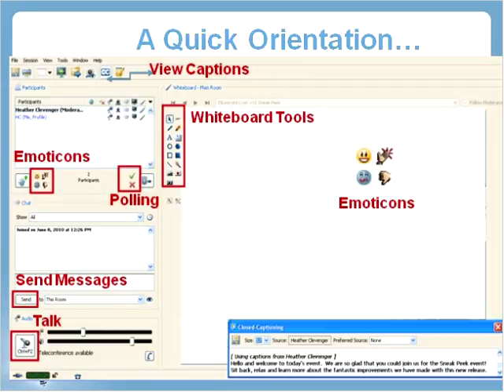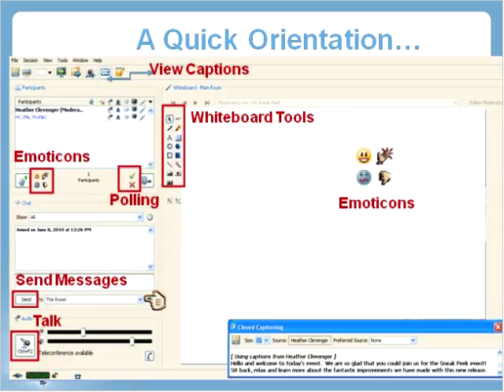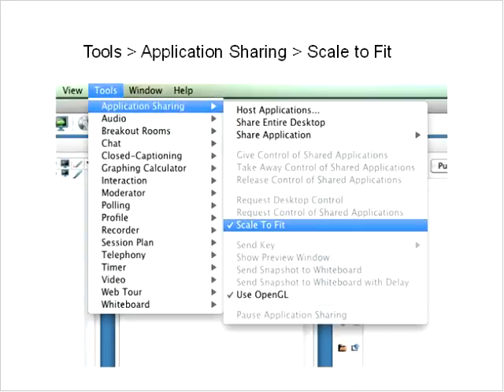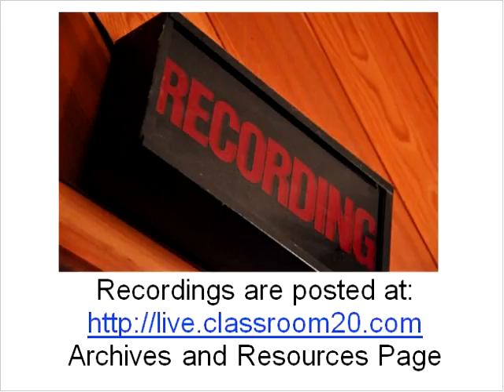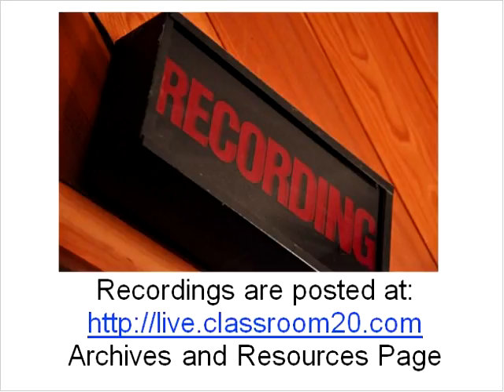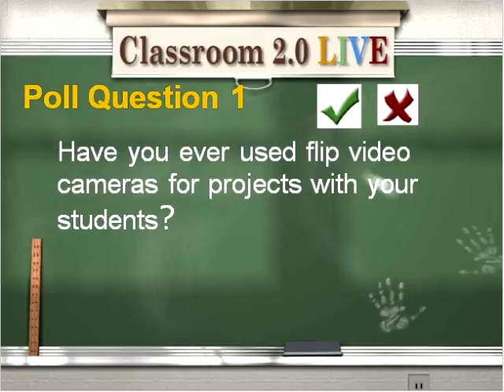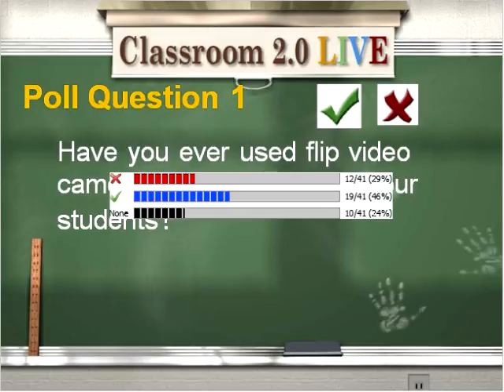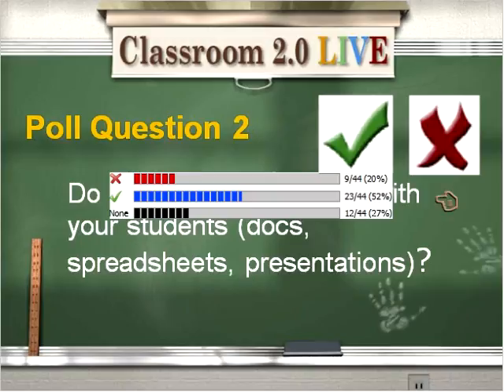Karen McMillan (McTeach): Featured Teacher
Classroom 2.0 LIVE webinar with special guest presenter, Karen McMillan, Featured Teacher. October 9, 2010 Join us for a second session of our new "Featured Teacher" series. Karen McMillan (aka McTeach)  will share the innovative technology projects she implements with her middle school students. She is doing fantastic things with technology and web tools. Don't miss this session of the latest episode of the "Featured Teacher" series.